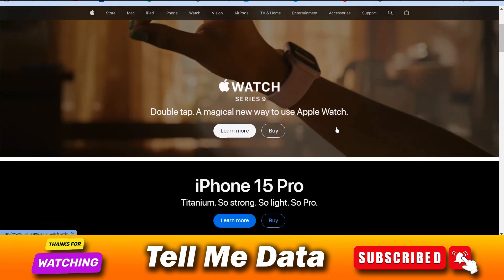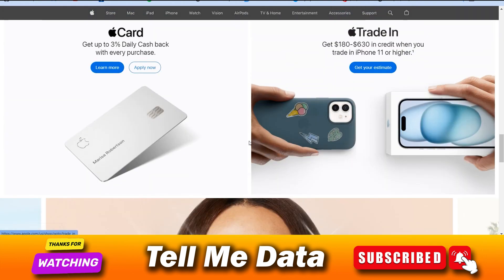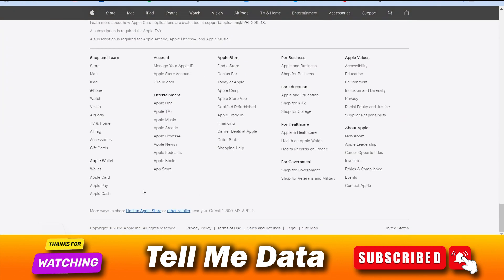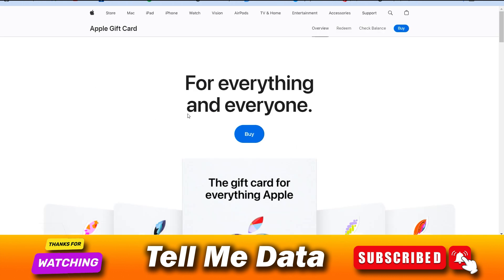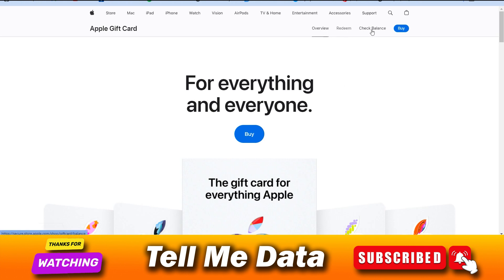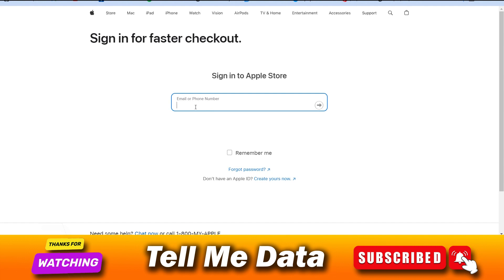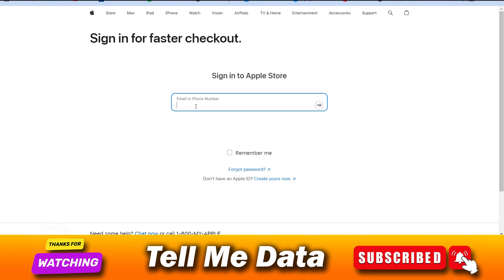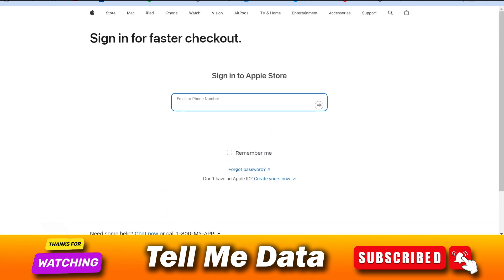How to Check Apple Gift Card Balance [ New Updated Method 2025 ]